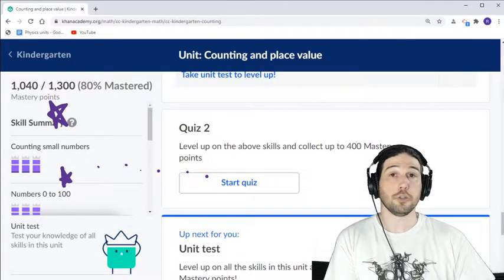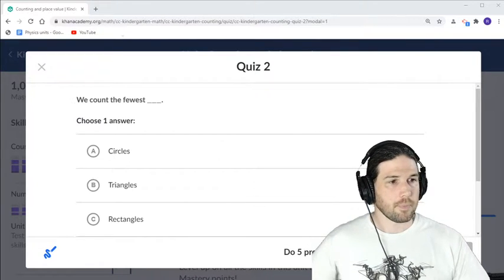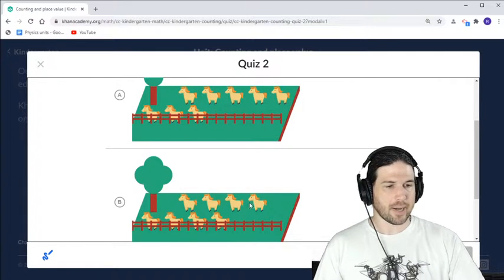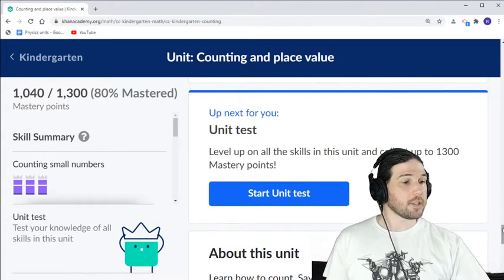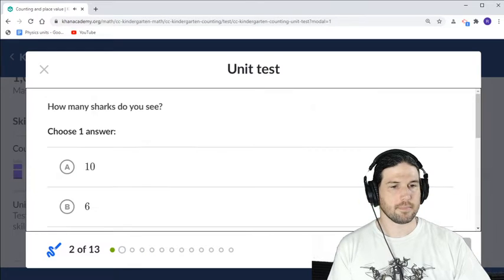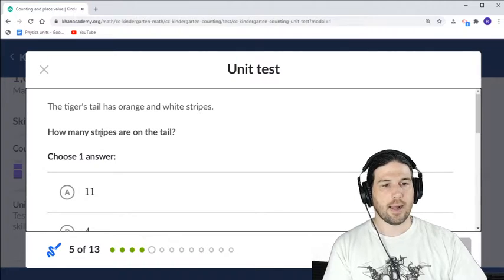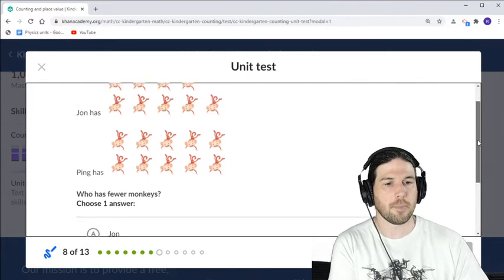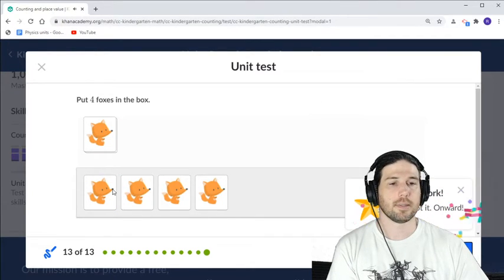Grade K: Unit Test and final thoughts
Wrapping up this Kindergarten unit with a quiz and a capstone "Unit Test." In doing so, we are reviewing and reinforcing the concepts. After the exam, I give my final thoughts on the curriculum and best practices.